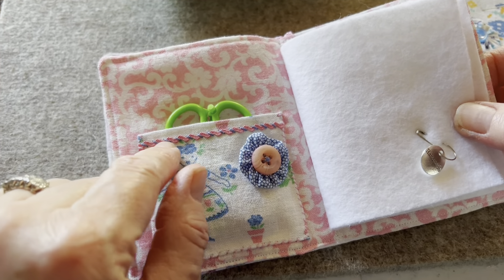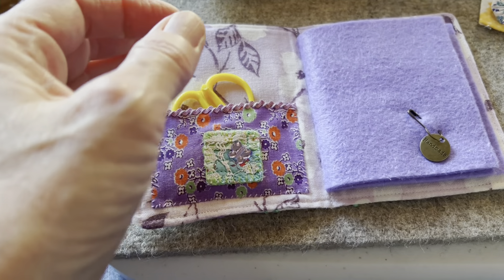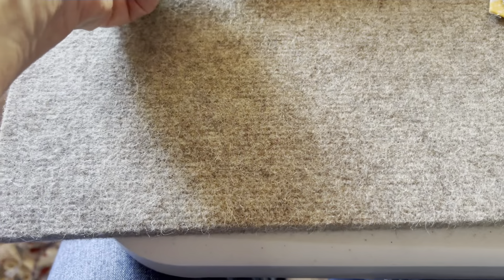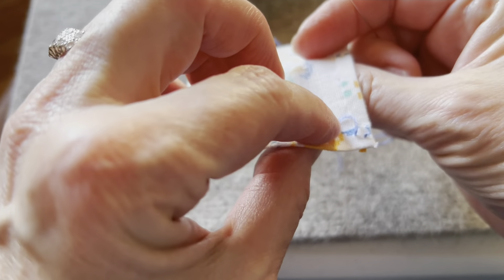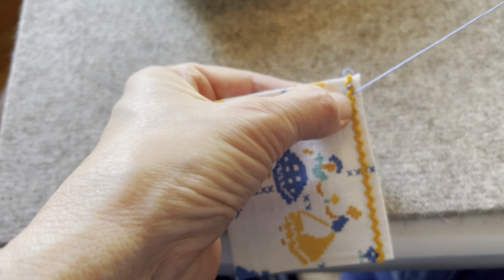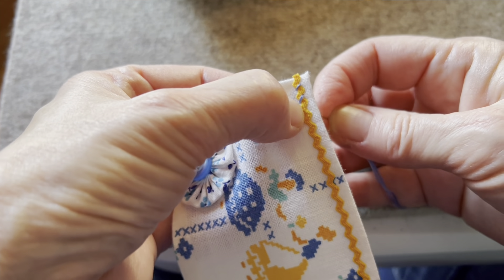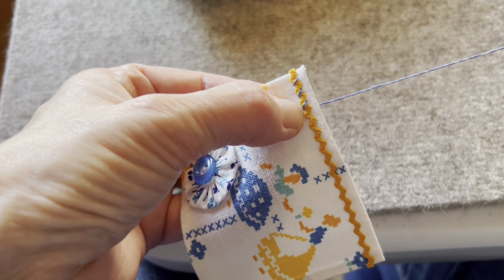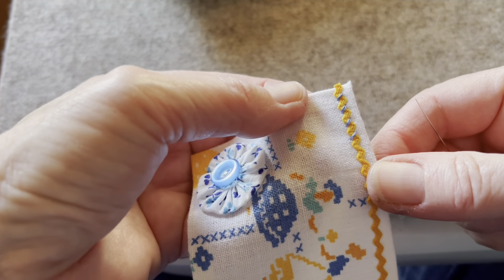Couching Ric-Rack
A short tutorial on wrapping vintage baby rick-rack with stitching, also known as couching. I'm using 3 strands of DMC floss, but you can use whatever you prefer. Pearl cotton works well too.

Want to learn how to make a vintage pincushion like the one shown in the video? You can purchase my 1 hour and 20 minute, pre-recorded video in this link. It's $40 and you'll own it forever. You can jump to any segment and re-watch at any time. There is also a private Facebook group you'll be invited to join once you have purchased. That link is in the first segment.